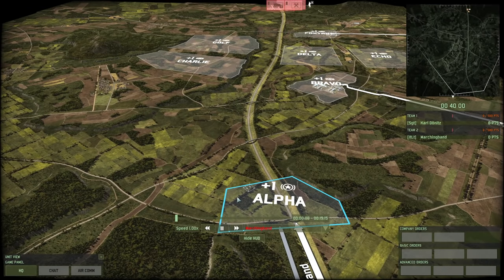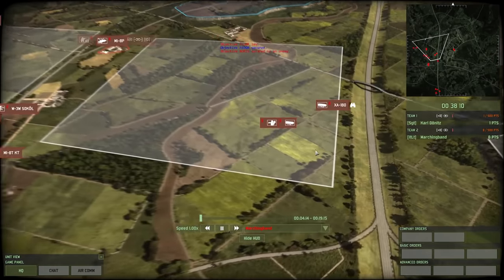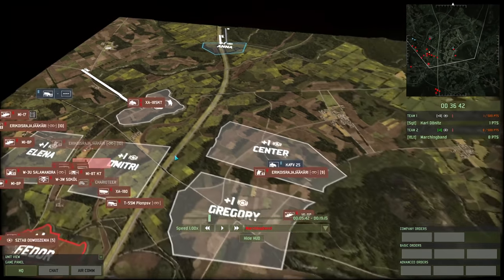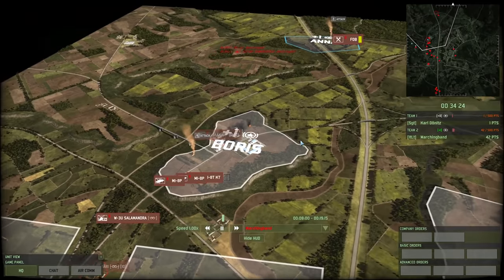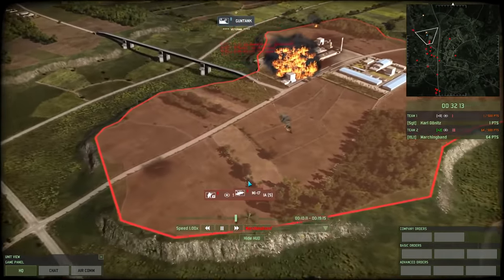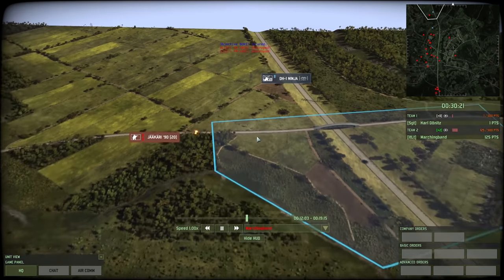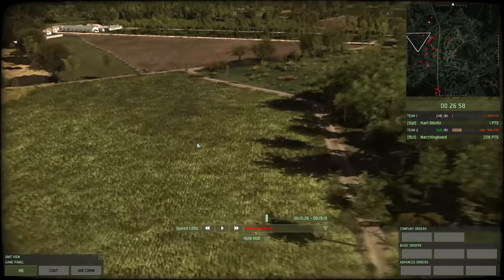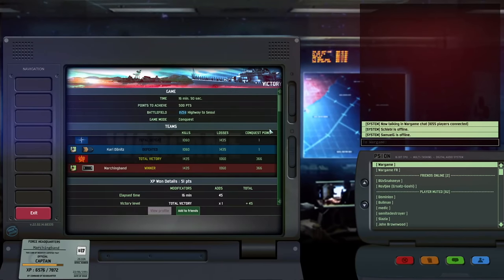Wargame Red Dragon - How To Win Fast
Blitz-War has been coaching me on how to win matches faster. And he is not messing around...

Deck used: @UqECymxYca+yWNfaI23M7bY2VNWI7I2xksbYyVNqZKhpLDYsh2FmITQWaIaaZIWoFqaZekEpo5SoEoNZwOSjig3wOQDjFrDM9FlppLYO2DtkbWUwgNlLZ0A=

▪️ Colonel Brendryen
▪️ Colonel Driver

▪️ Major 4nge1us
▪️ Major Aura
▪️ Major BeerDrinker
▪️ Major Casey H
▪️ Major Titus
▪️ Major Iceman
▪️ Major Chung
▪️ Major JFHeasy
▪️ Major Deaton
▪️ Major Duck
▪️ Major NorCalRoach
▪️ Major Brown
▪️ Major Th3 Narrat0r
▪️ Major ThePisswasser
▪️ Major Gray
▪️ Major Lurch

▪️ Captain Stanec
▪️ Captain BackspacedTaco
▪️ Captain Dave
▪️ Captain Siegert
▪️ Captain Fuentes
▪️ Captain Hooded Horse
▪️ Captain Martinez
▪️ Captain Braugh
▪️ Captain Lund
▪️ Captain Madison
▪️ Captain Maverick
▪️ Captain Karuppiah
▪️ Captain Spaceschotti

❓ FAQ
▪️ PC specs:

Very rarely.